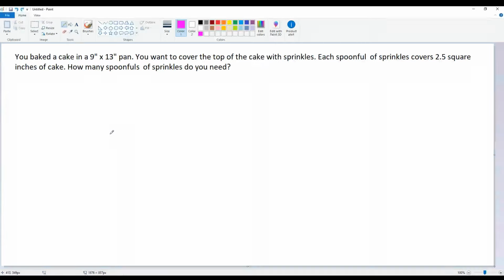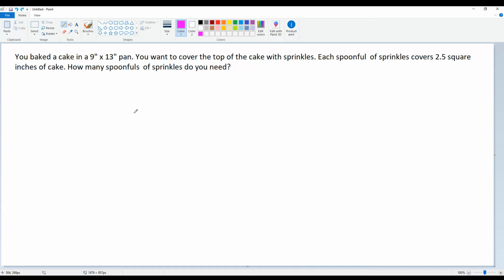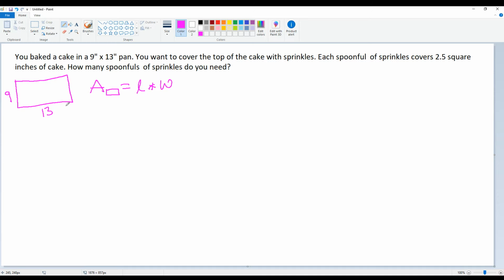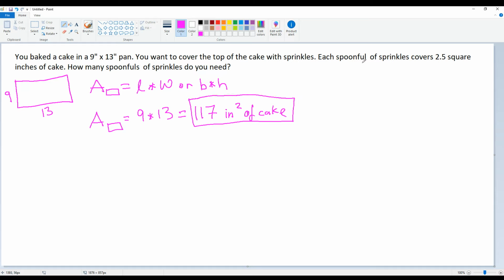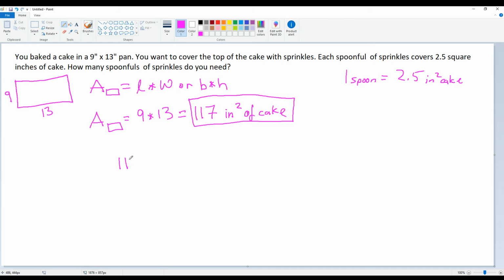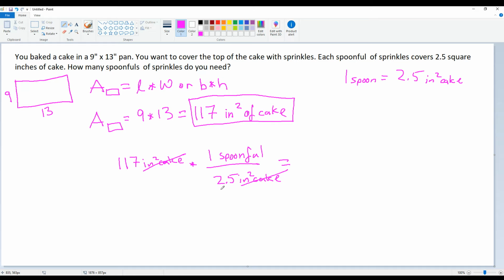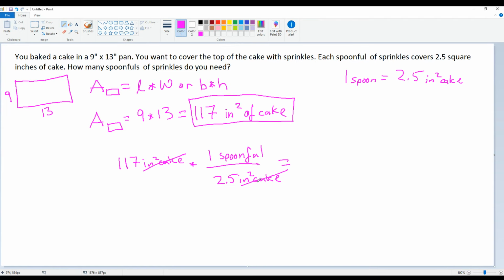Geometry: Area Word Problem (coverage)